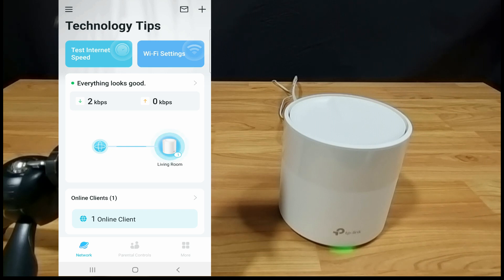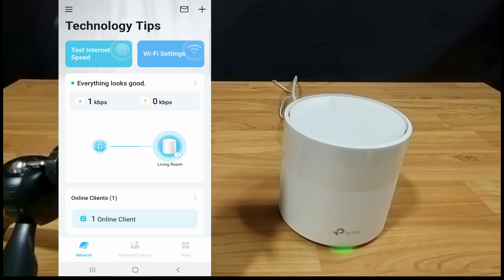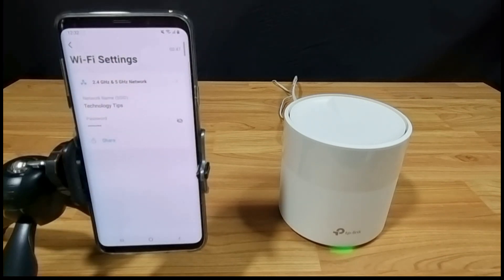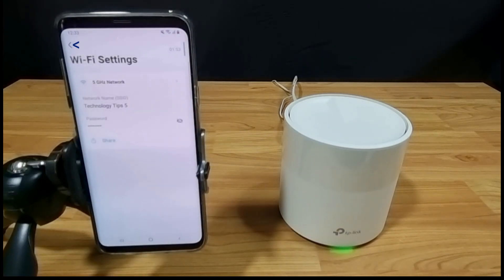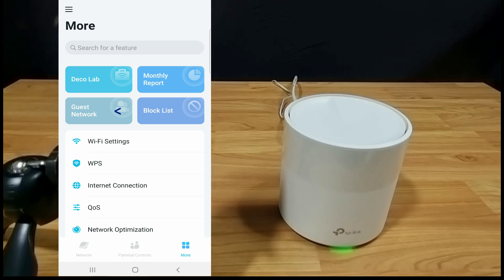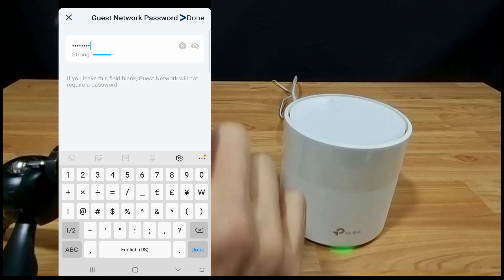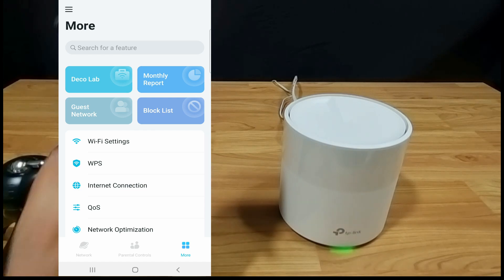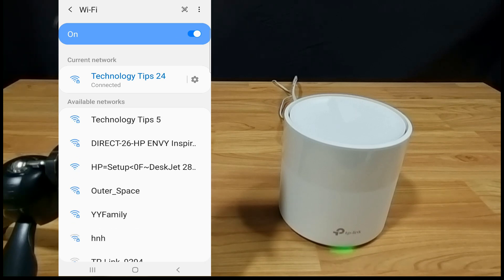TP-Link Deco X20 Dual Band AX1800 Wifi 6 mesh router How to Separate into or Create 2 SSID networks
This tutorial shows how to Create/Split different SSID/Network Bands for
TP-Link Deco X20 Dual Band AX1800 WiFi 6 Mesh Router.

This would allow devices to select which network it can connect to.